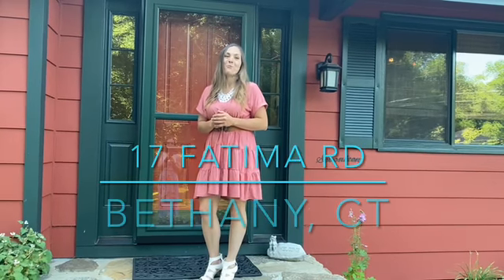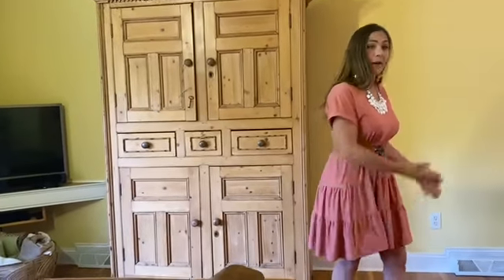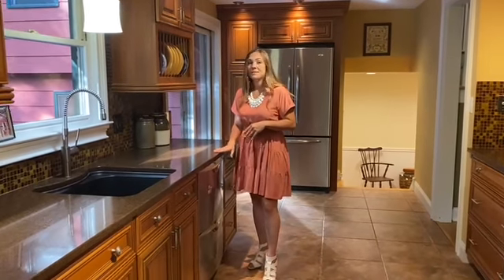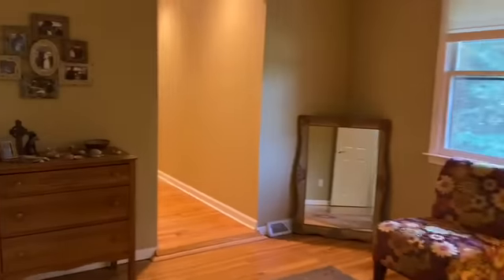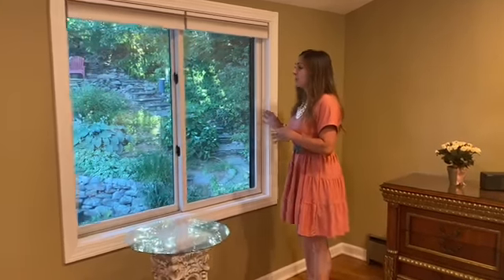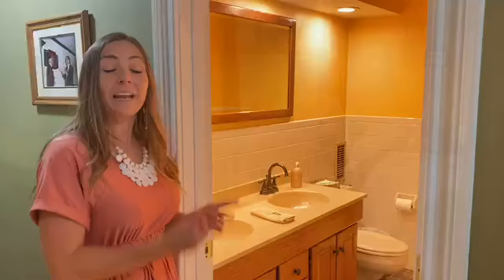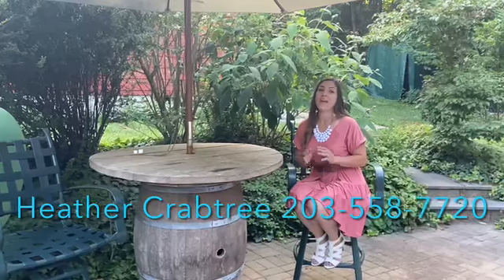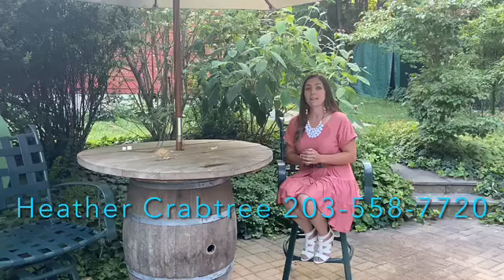17 Fatima Dr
Sweet split-level home in a park-like setting. The pride of ownership is evident from the moment you walk into this fabulous home. The entryway greets you and offers a perfect home office space tucked away from the rest of the home. Just up a few steps, you will be pleased to find hardwood flooring which continues throughout the entire house. The large living room with soaring ceilings and plenty of windows will lead you to the kitchen and dining room. The completely renovated kitchen is complete with granite countertops, tile backsplash, and stainless steel appliances that conveniently abuts the dining room. On the upper level, you will find an incredible master suite boasting a private sitting area, gas fireplace, walk-in closet, huge spa-like bathroom, and gorgeous views of the backyard. On this level, you will find 2 additional bedrooms and a full bath. On the lower level, the fun continues!!! This space offers a second gas fireplace, full bath, laundry area, and a large space for entertaining family and friends which leads out to the park-like grounds. The thoughtfully designed outdoor space will make you feel like you are at an island retreat. The peaceful waterfall cascading down to the koi pond is sure to take all the stress of the day away while you relax at the waterfall seating area or down below on the patio!